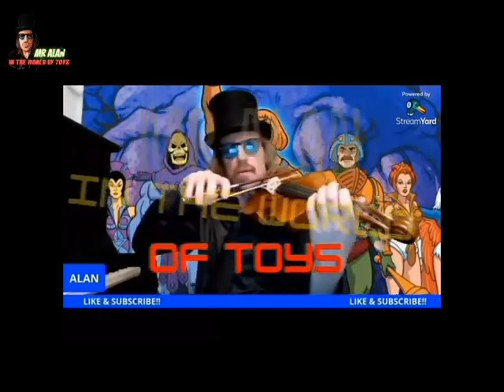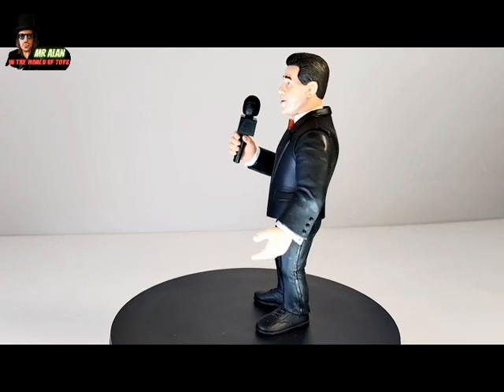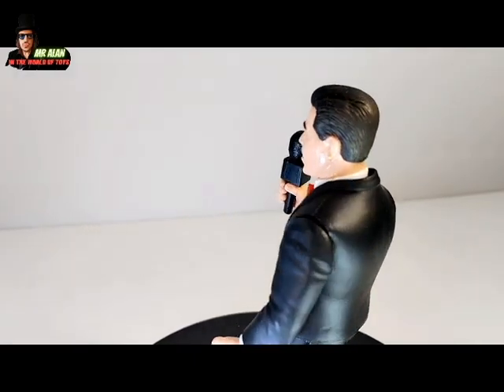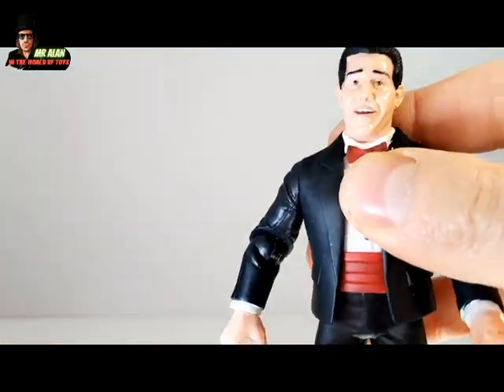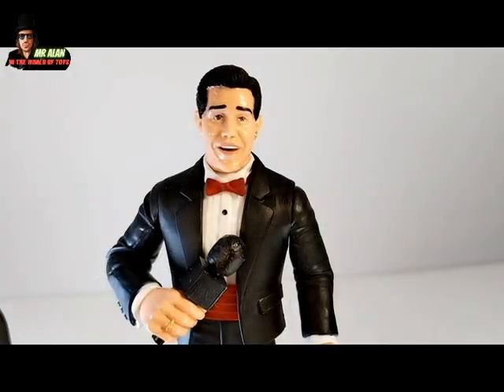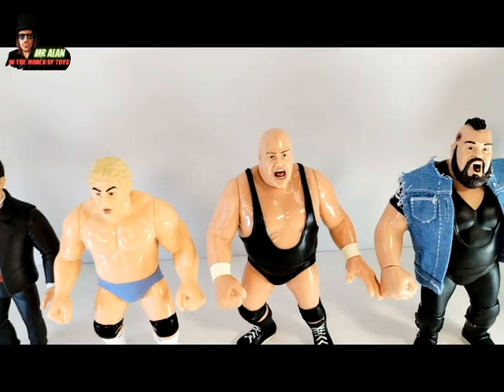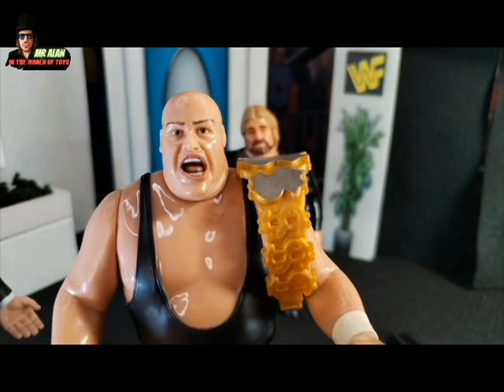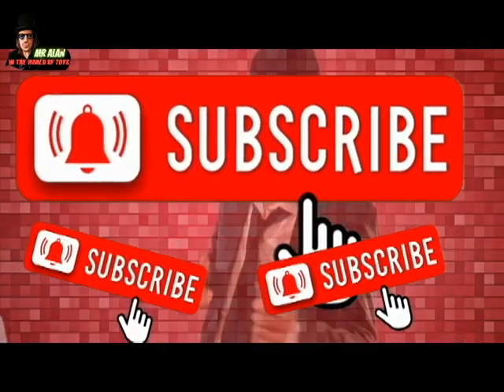WWF Todd Pettengill Figure Review - Todd Pettengill Heels And Faces Zombie Sailor's Toys